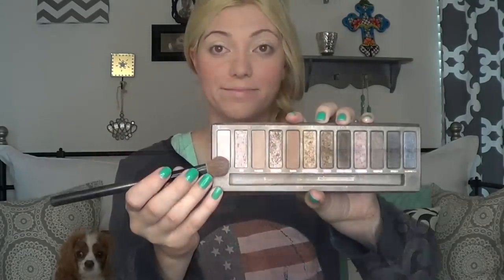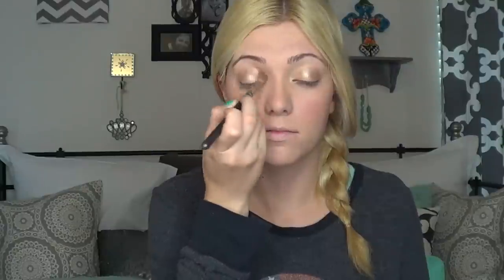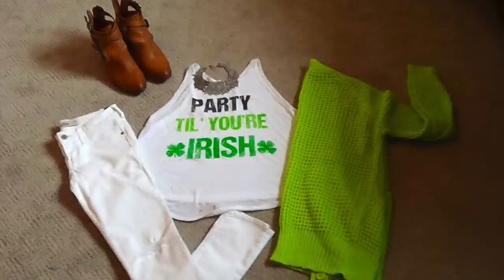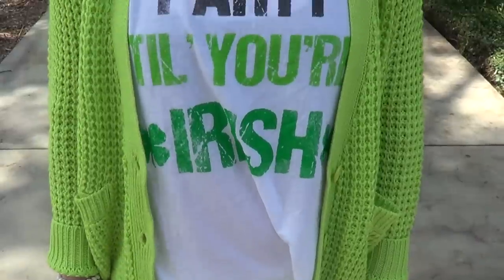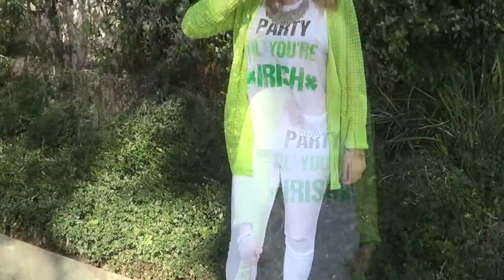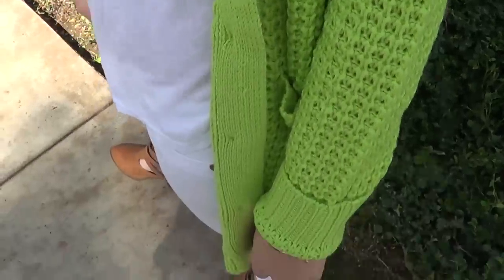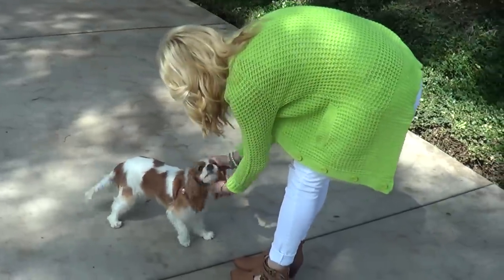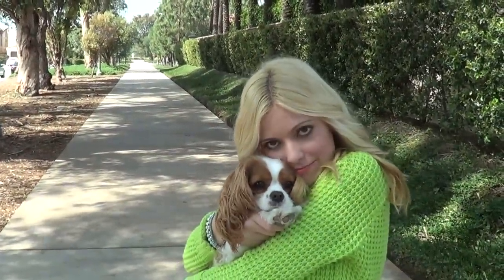St. Patrick's Day Makeup, Hair & Outfit! Style By Dani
-MAKEUP-
Tarte Amazonian Clay Blush "Blissful"
Maybeline Color Tattoo "Barely Branded"
Urban Decay Naked Palette
Maybeline Master Studio Duo Eyeliner "Polished Green"
Maybeline The Rocket Mascara
Mac Lipstick "Ravishing"
NYX Butter Gloss "Apple Strudel"

_stylebydani_